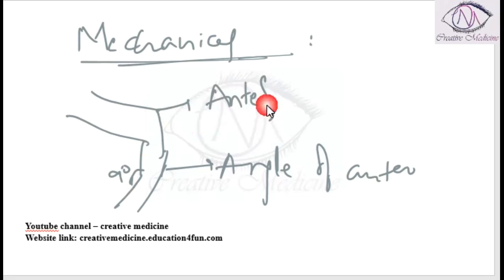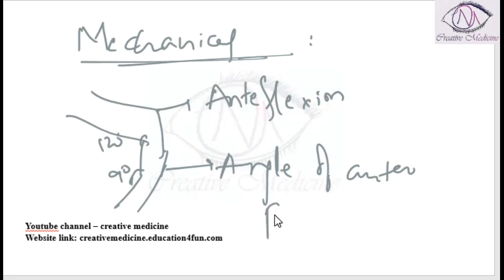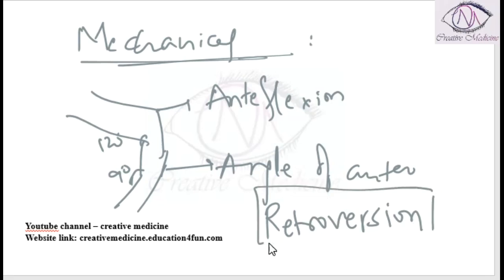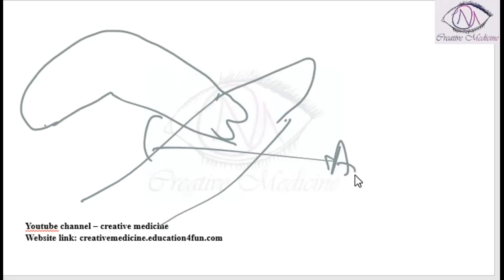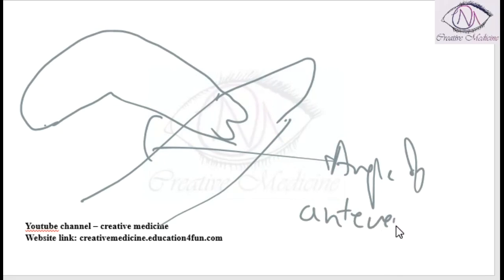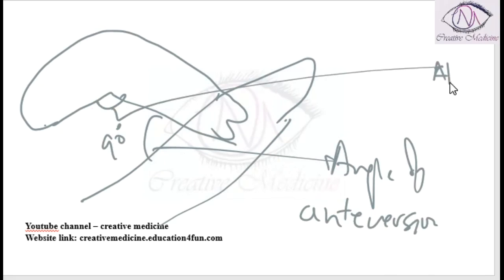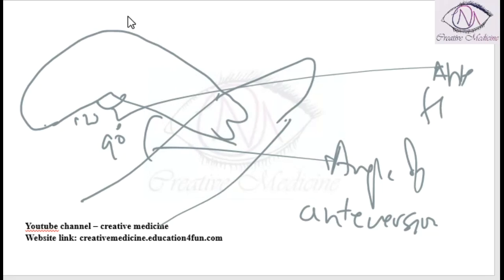Lec 3 Supports of Uterus